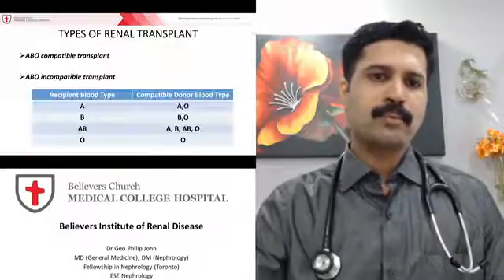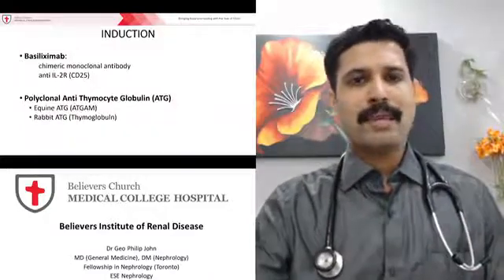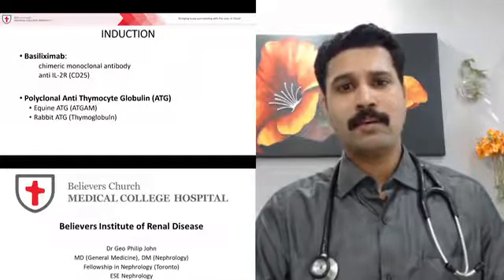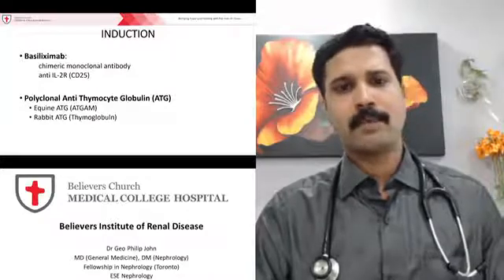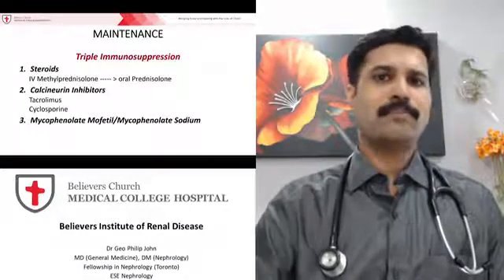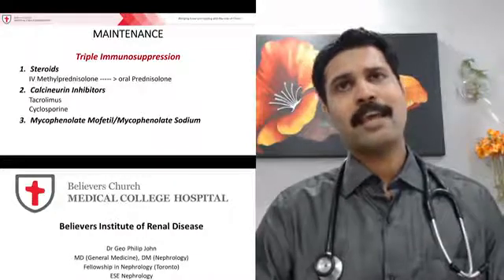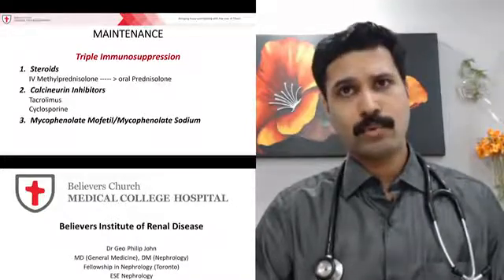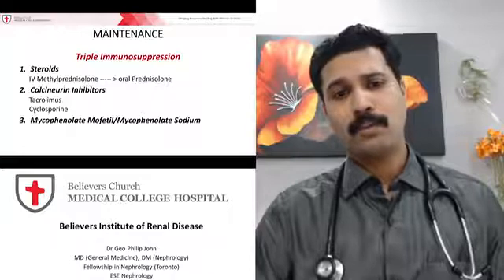Nephrology Education Series: Immunosuppression in Renal Transplant. Dr Geo Philip John